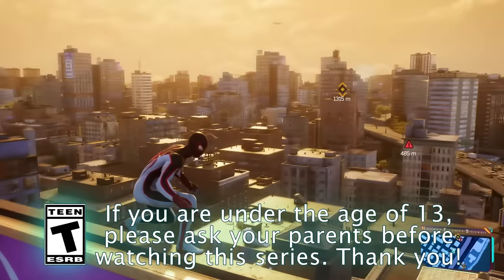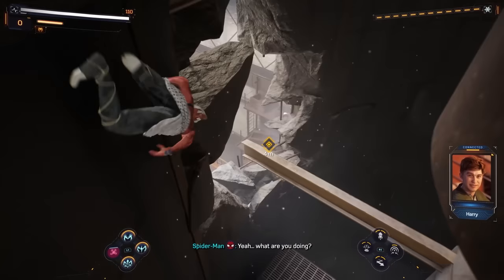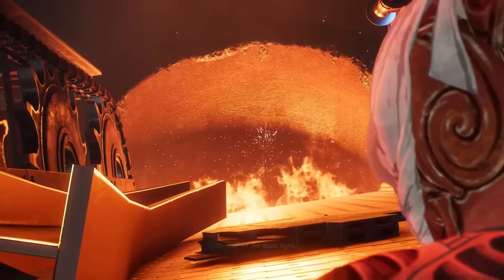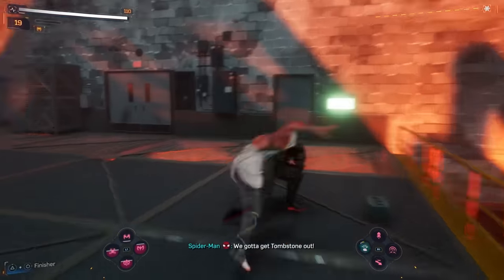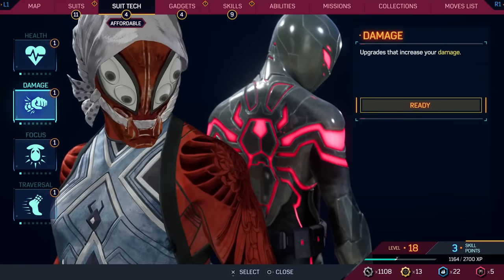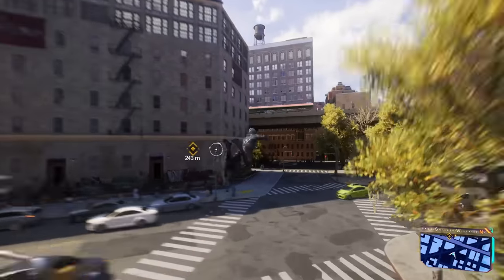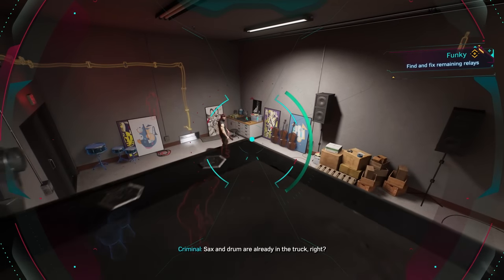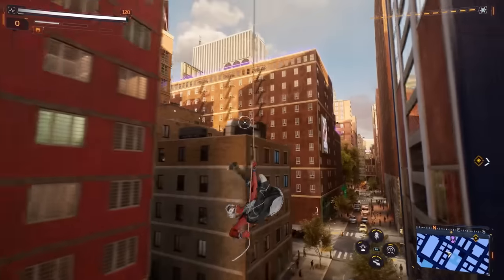Marvel's Spider-Man: 2 Gameplay Walkthrough Part 7 - Hunt to Live, Live to Hunt! Harry's New Suit!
Welcome to Marvel's Spider-Man 2 Part 7! We continue our new Spider-Man PS5 Gameplay walkthrough with Spider-Man teaming up with Harry in his new suit in the mission Hunt to Live, Live to Hunt!

More information about SpiderMan SpiderMan2 MarvelsSpiderman2 on PlayStation5 PS5 played by ZebraGamer
BE GREATER. TOGETHER.
Spider-Men, Peter Parker and Miles Morales, return for an exciting new adventure in the critically acclaimed Marvel’s Spider-Man franchise for PS5.
Swing, jump and utilize the new Web Wings to travel across Marvel’s New York, quickly switching between Peter Parker and Miles Morales to experience different stories and epic new powers, as the iconic villain Venom threatens to destroy their lives, their city and the ones they love.
An evolution of the Spider-Man story
The incredible power of the symbiote forces Peter and Miles to face the ultimate test of strength, both inside and outside the mask, as they balance their lives, friendships and their duty to protect those in need.
Marvel's Spider-Man 2 key features two spider-men
Experience two playable Spider-Men
Quickly swap between both Spider-Men as you explore an expanded Marvel’s New York.
Marvel's Spider-Man 2 key features Venom
Battle iconic Marvel Super Villains
Fight against a variety of new and iconic villains, including an original take on the monstrous Venom, the ruthless Kraven the Hunter, the volatile Lizard and many more!
Marvel's Spider-Man 2 key features coney island
Visit an expanded Marvel’s New York
Explore a larger Marvel’s New York than ever before, featuring two new boroughs – Brooklyn and Queens – as well as locations like Coney Island and more.